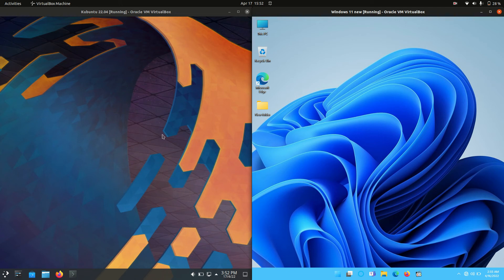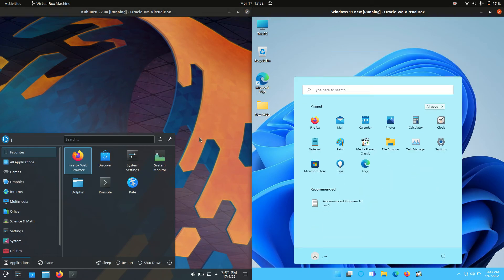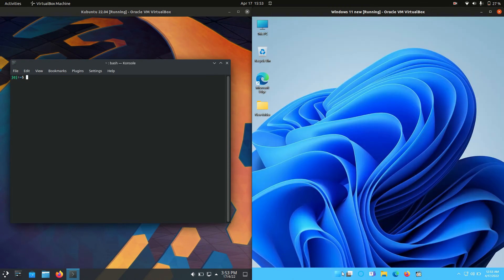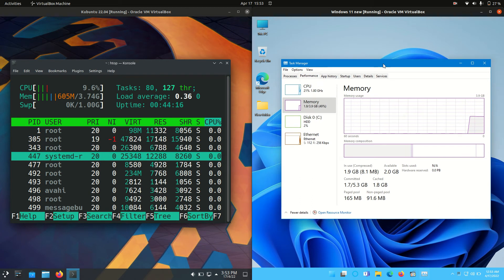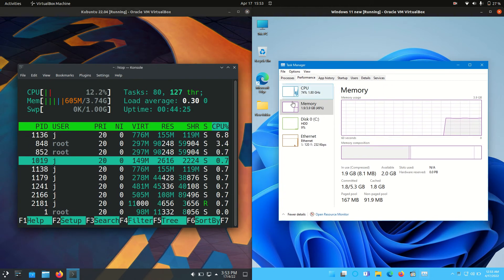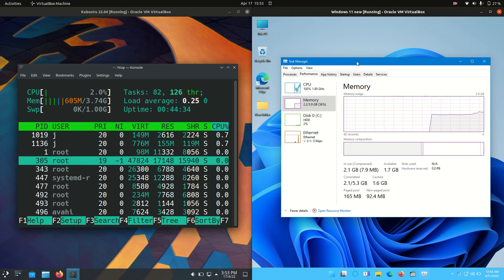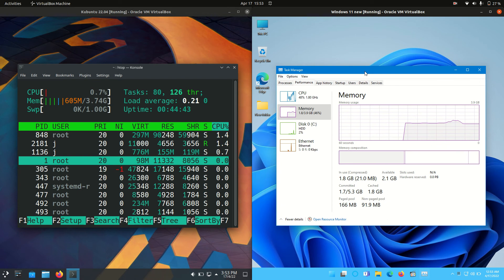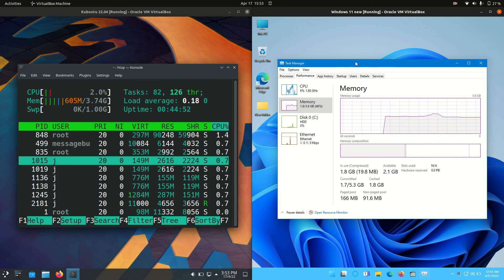Kubuntu 22.04 vs Windows 11: RAM Usage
Linux vs Windows - maybe we should bring this down to brass tax? Yes.